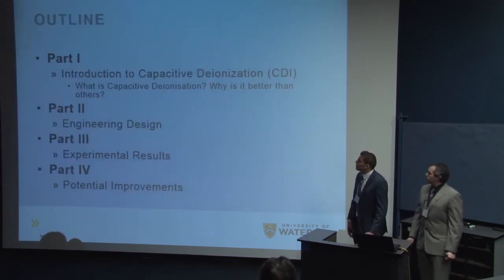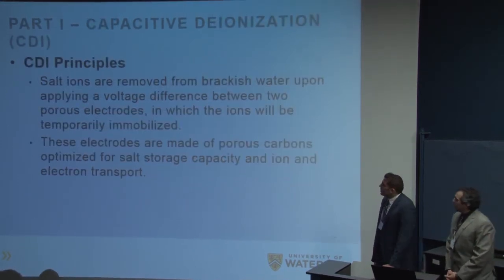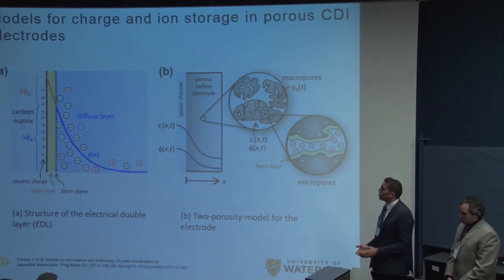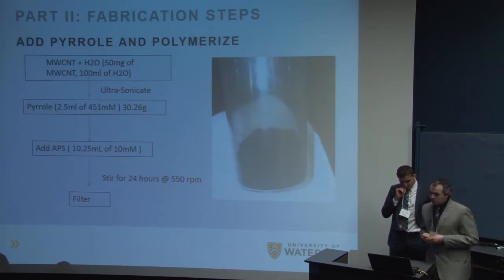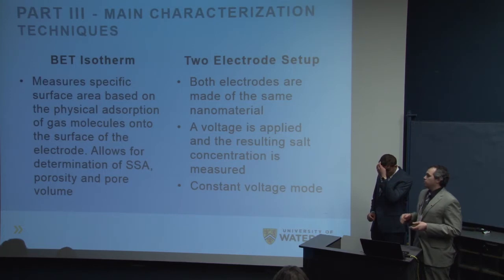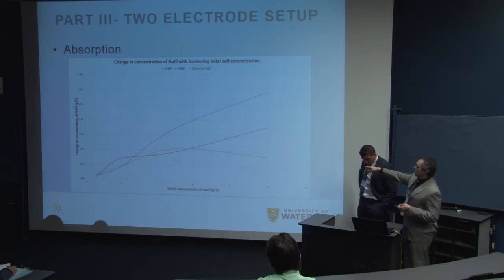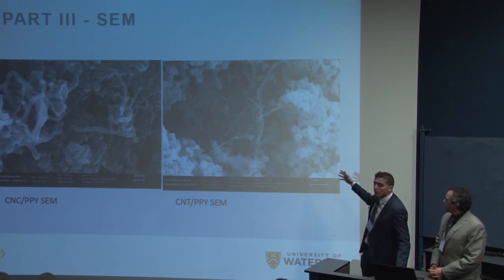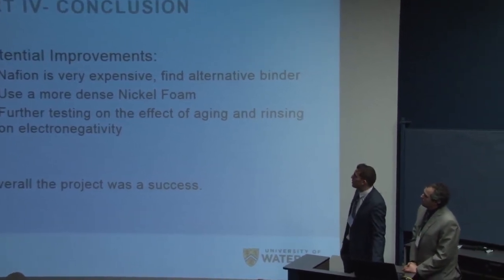Capacitive Deionization Electrodes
NE_2014_07 According to a 2007 World Health Organization report, 1.1 billion people lack access to an improved drinking water supply. An upcoming method of water desalination called capacitive deionization, CDI for short, has shown promise in the removal of low salt concentrations at lower energy when contrasted to other current technologies. Upon applying a potential difference across two porous electrodes, ions are temporarily immobilized and removed, resulting in an improved water supply. Our proposed nanocomposite material hopes to achieve higher throughput which will allow CDI to become a competitive technology in water treatment.